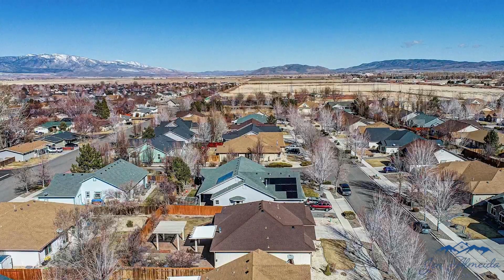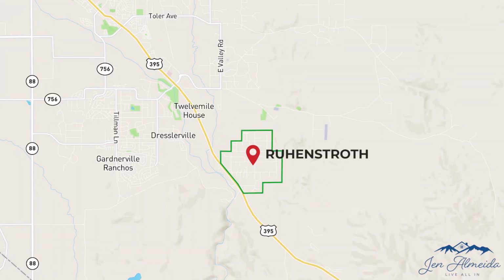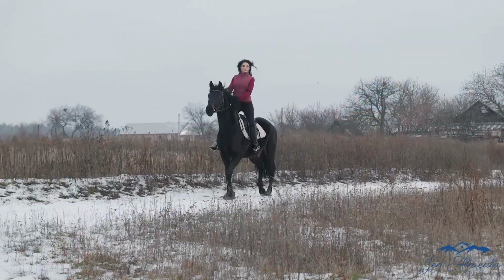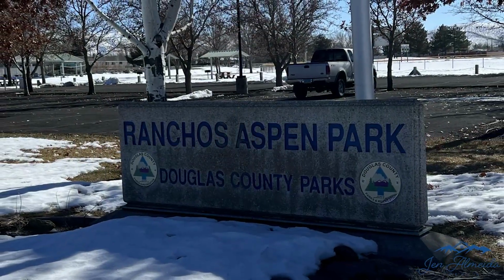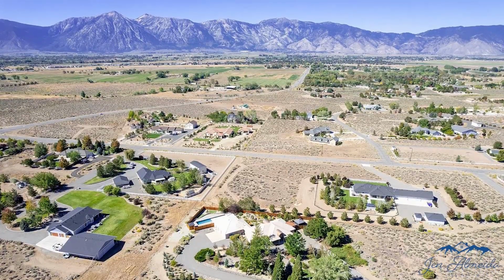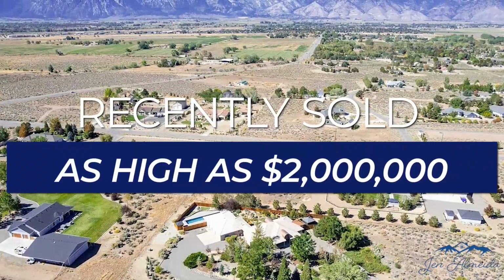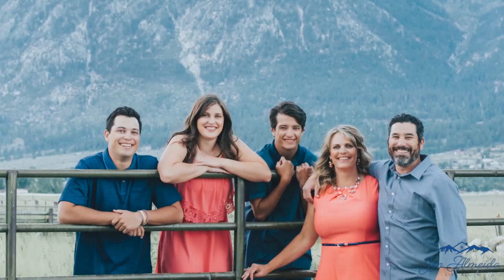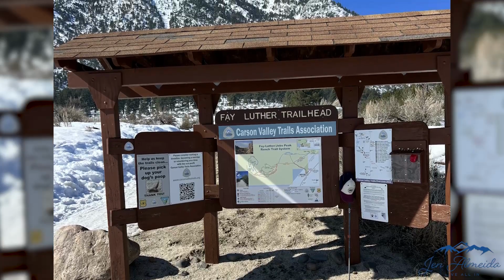Moving to Gardnerville NV | Where To Live In Gardnerville Nevada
Are you thinking about moving to Gardnerville, Nevada, and want to know the best communities to settle in? In this video, I’m going to give you the scoop on some of the neighborhoods right here in Gardnerville. We’ll explore each area’s location, amenities, and housing prices so you can choose the one that fits you best.

Jen Almeida, Broker/Manager
NV B.0145911 CA 02125968